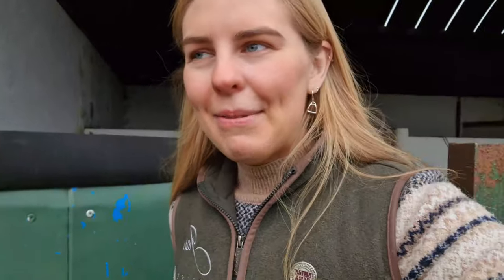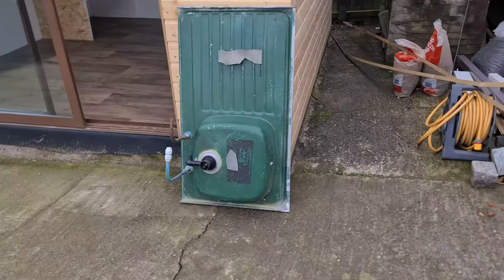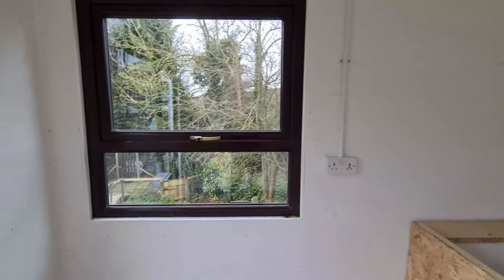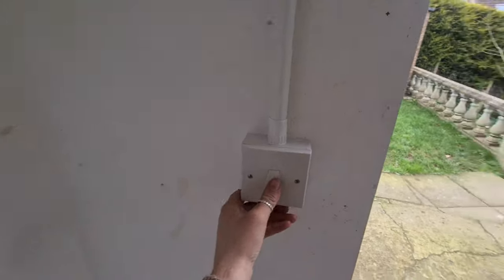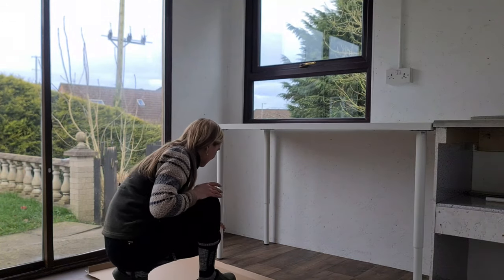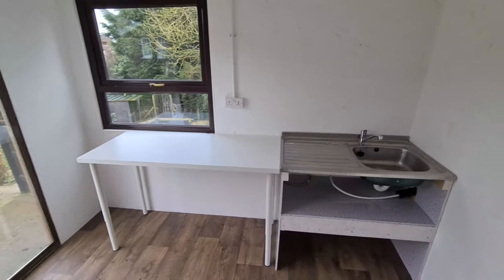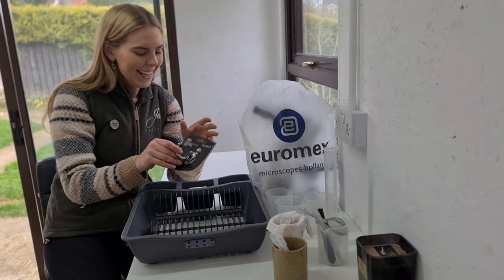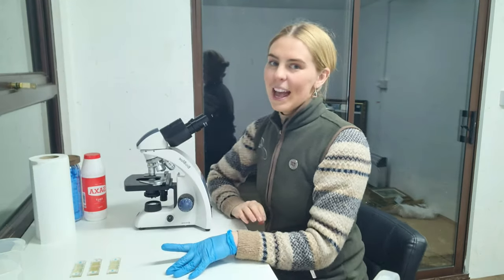Episode 2, Jess Equine Laboratory Renovation Series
Flooring, lights, plumbing... it's all systems go in the 2nd episode of the Jess Equine Laboratory Renovation Series.